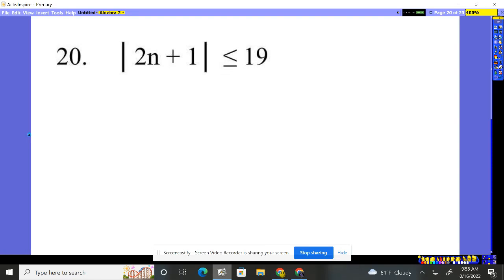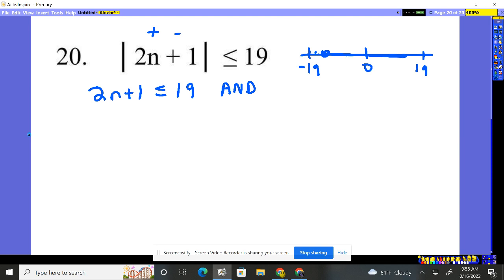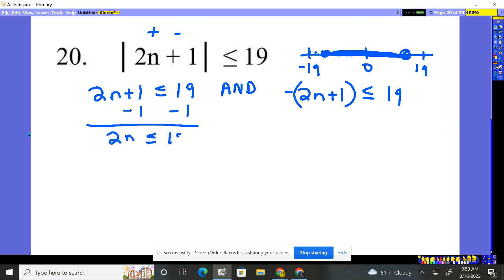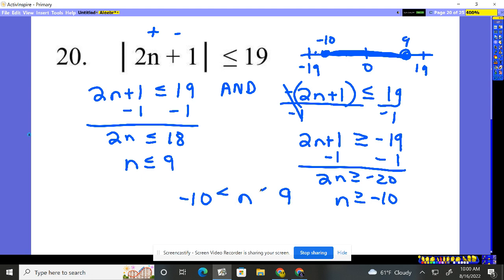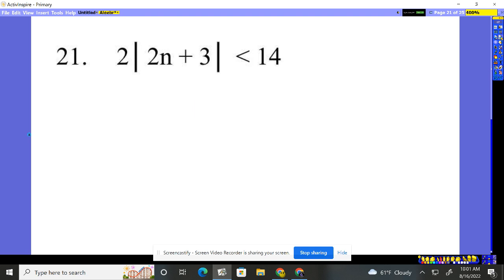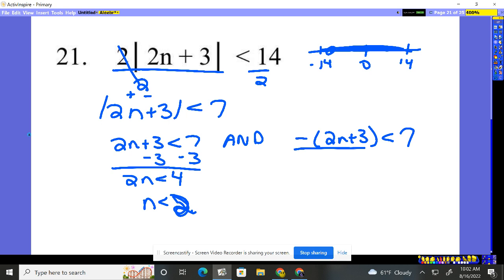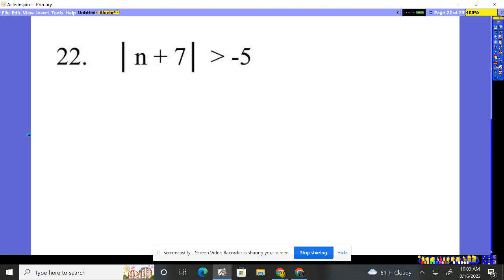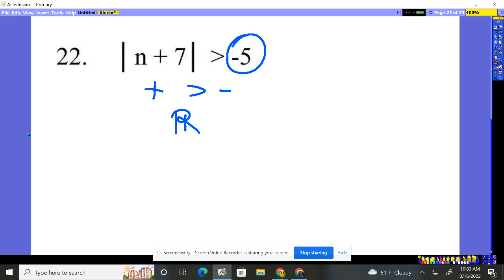Algebra 2 Chapter 1 Practice Test 1 #20-22